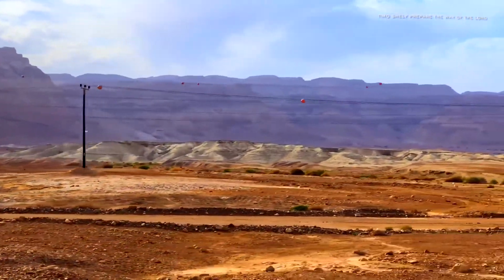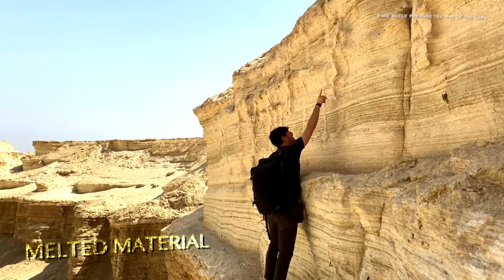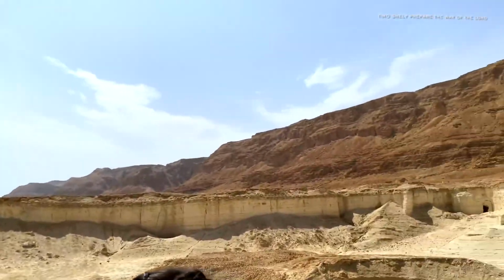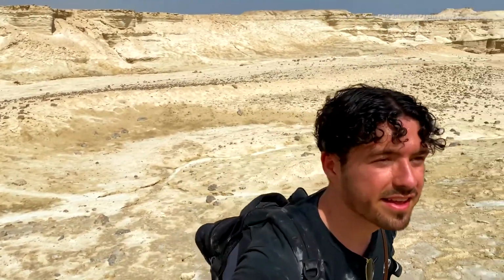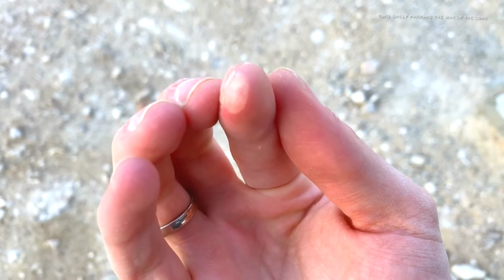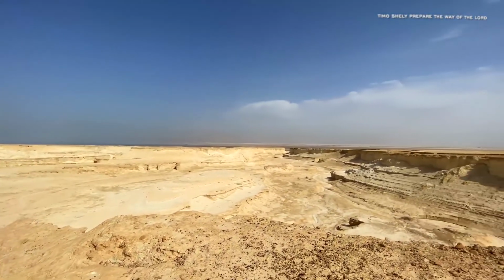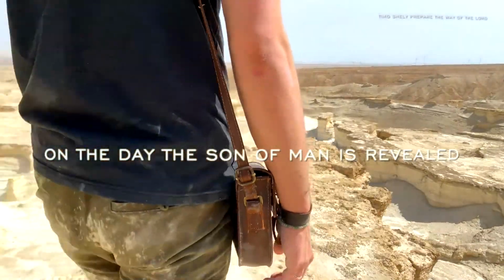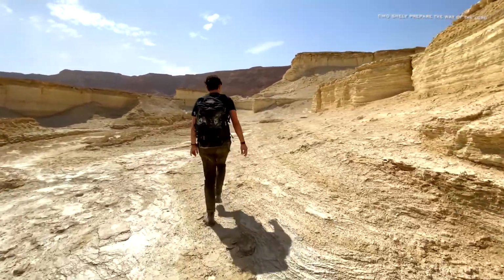I will bring you in Egypt aka Sodom again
Current Day Sodom is facing Impending Judgement